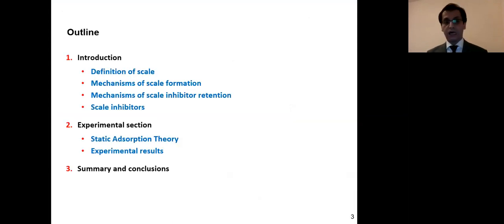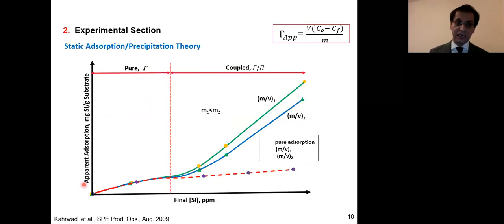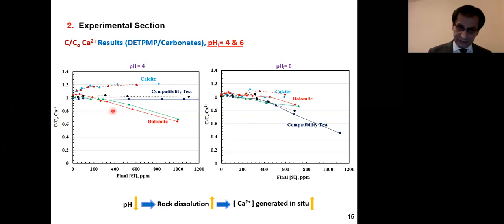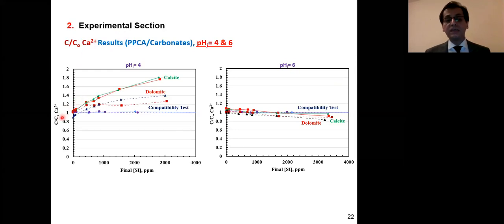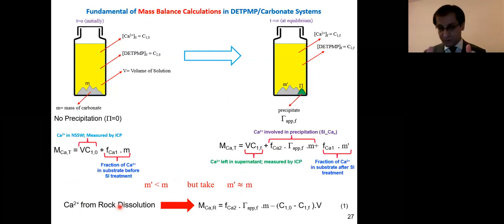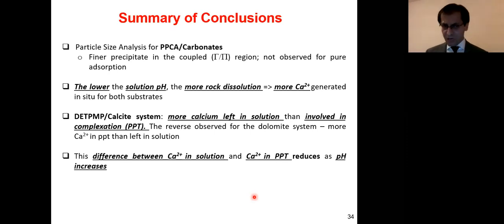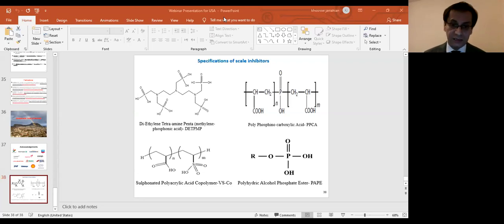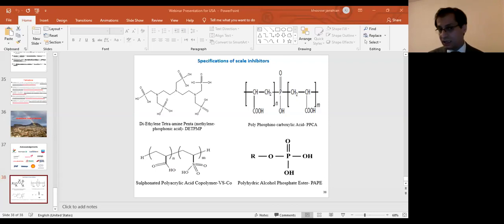Scale Inhibitors Retention in Carbonate Reservoirs During Squeeze Treatment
By:
Dr. Khosro Jarrahian, Senior Flow Assurance, Oilfield Scale and Formation Damage Expert
Priemer Oilfield Group, Aberdeen, United Kingdom

Time:
Saturday | Sep. 19. 2020